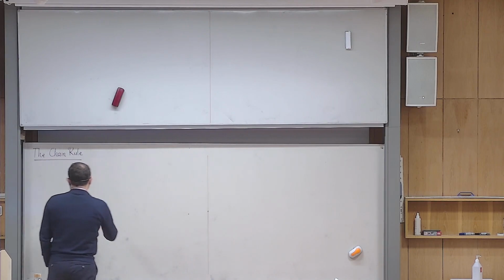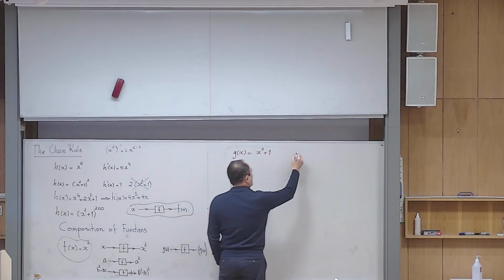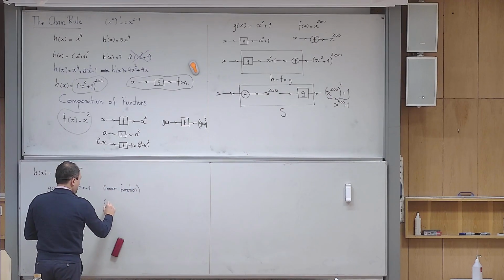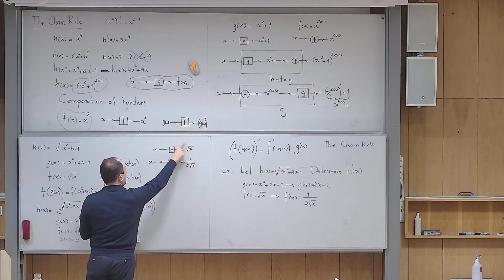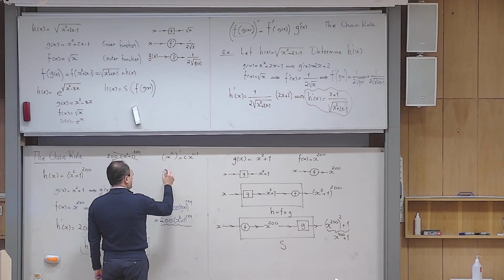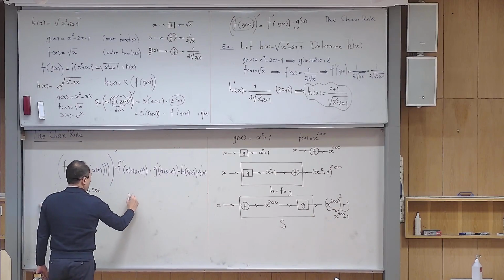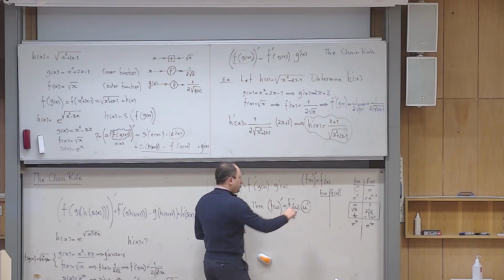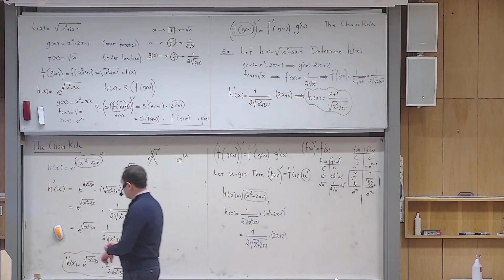Matematik 4, Derivative, The Chain Rule, Part 1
In this video, I teach the Chain Rule and how to use this rule to differentiate more complicated functions.